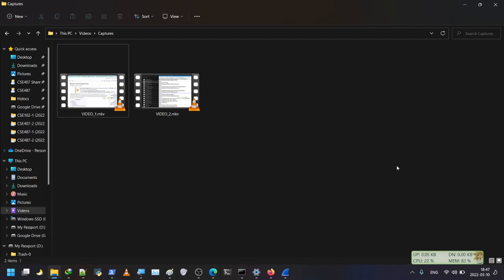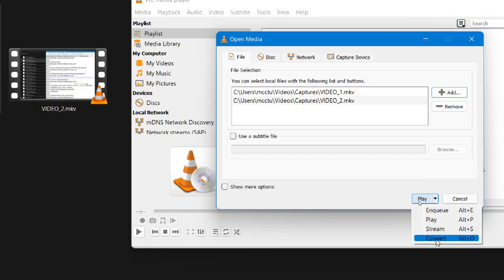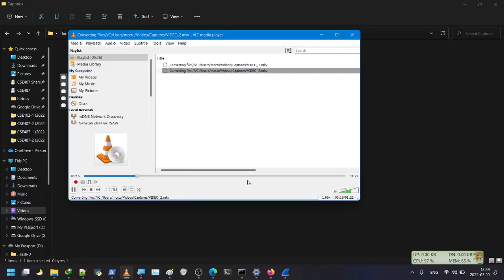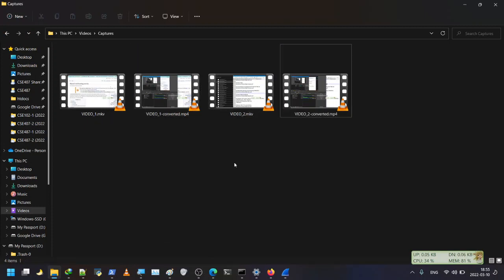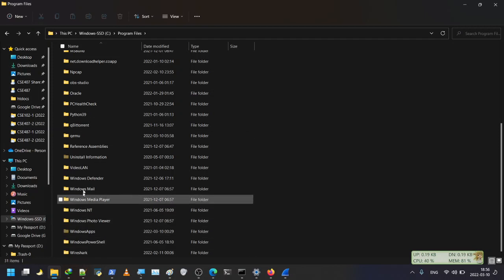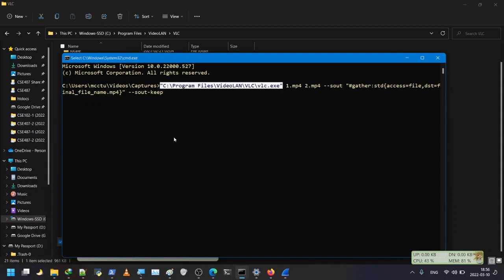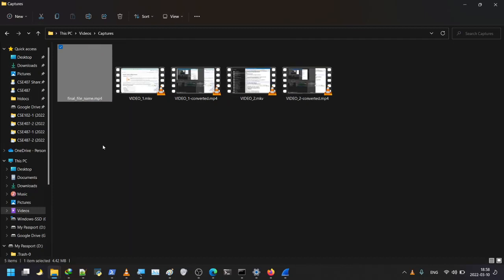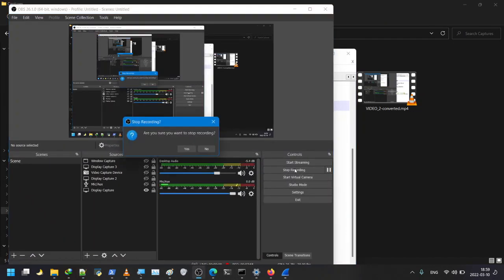Combine multiple videos using VLC media player [2022]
The command is:
vlc.exe 1.mp4 2.mp4 --sout "gather:std{access=file,dst=final_file_name.mp4}" --sout-keep

For my case, in Windows 11 system, the command would be:
"c:\Program Files\VideoLAN\VLC\vlc.exe" VIDEO_1-converted.mp4 VIDEO_2-converted.mp4 --sout "gather:std{access=file,dst=final_file_name2.mp4}" --sout-keep